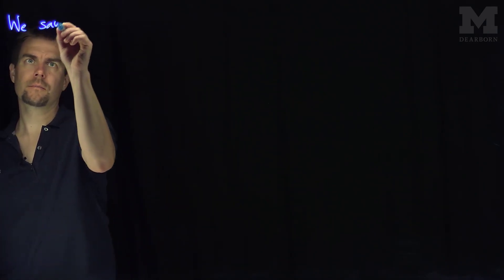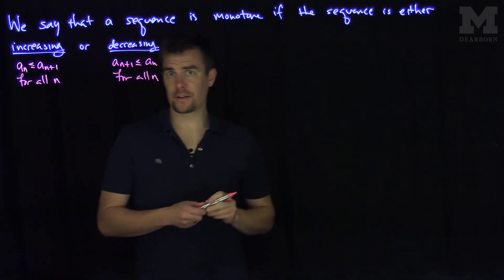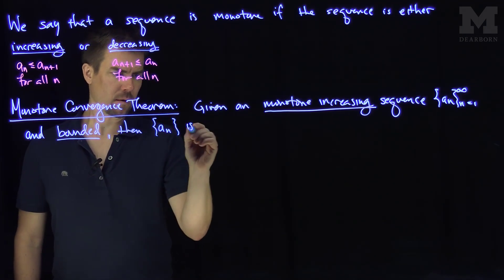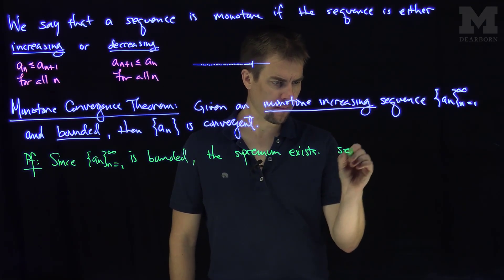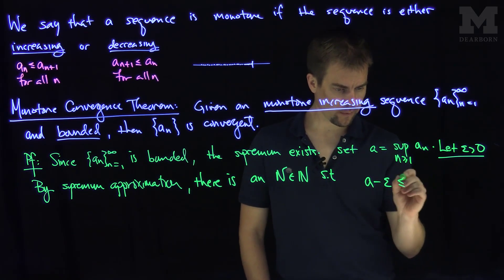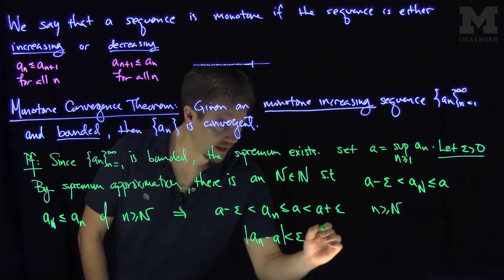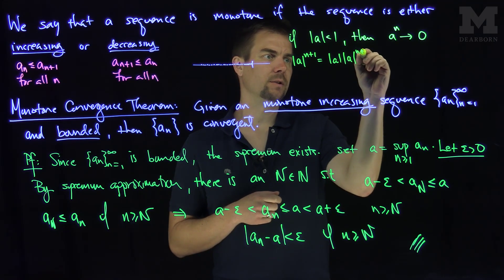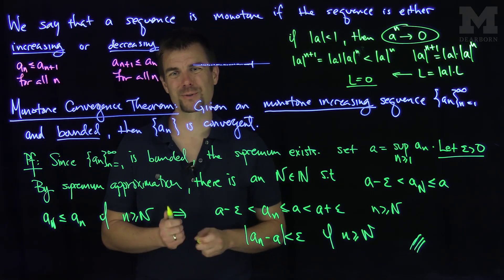Monotone Convergence Theorem for Sequences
We prove the monotone convergence theorem for sequences of real numbers.